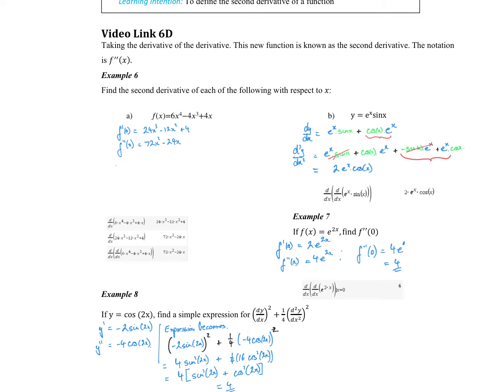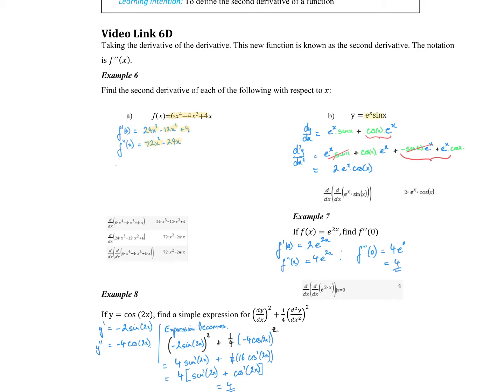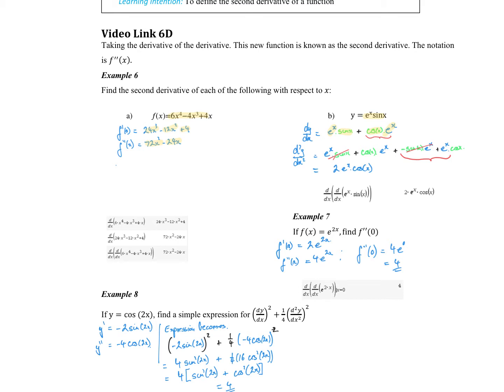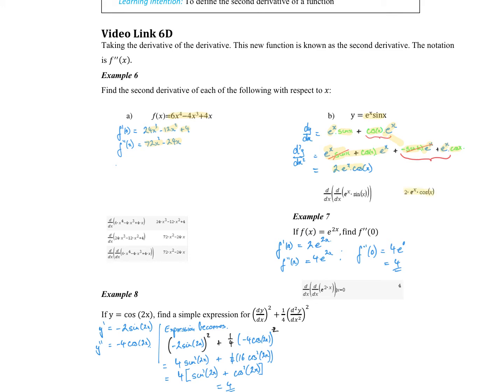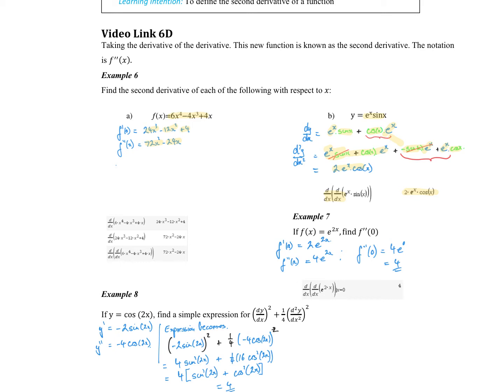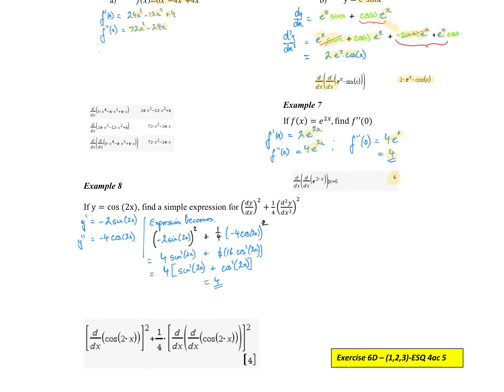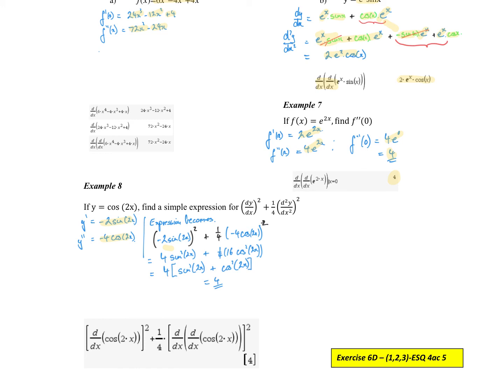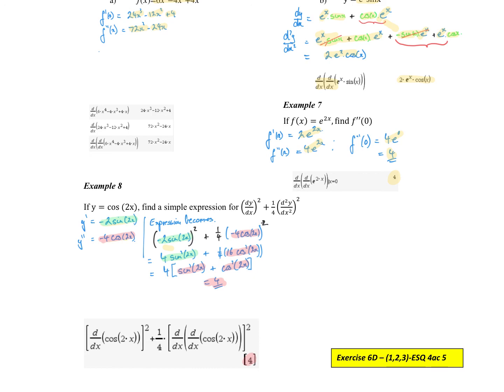4 Differentiation 6D